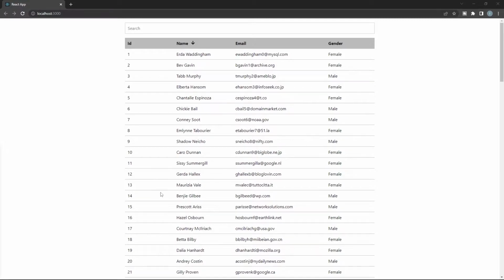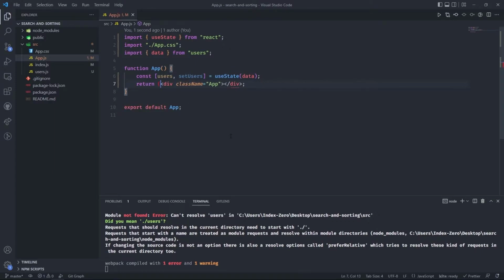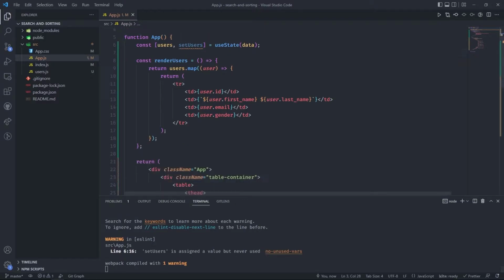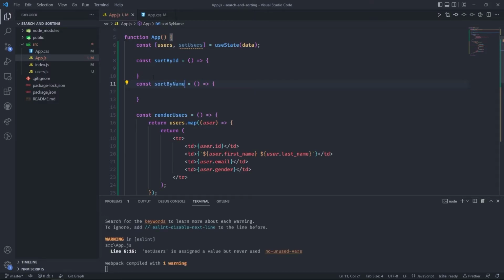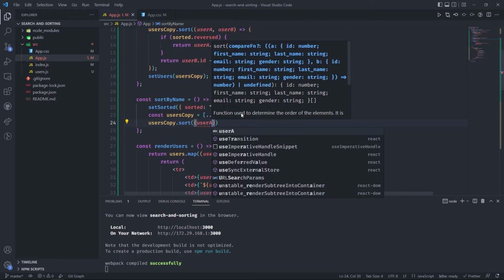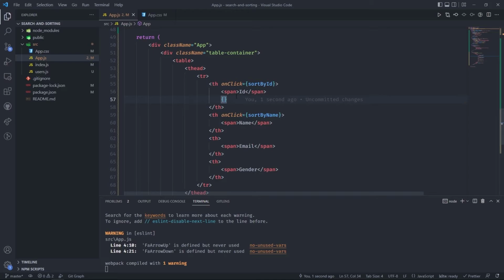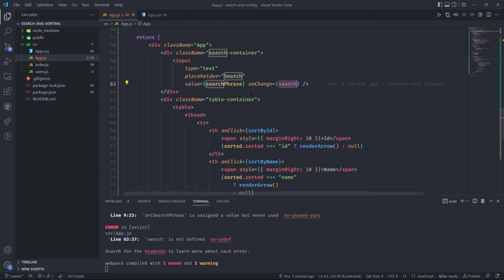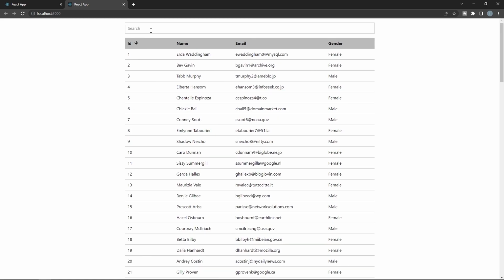React JS: Searching and Sorting data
In this video I'll show how we can add filter, search and sort functionality to our app.